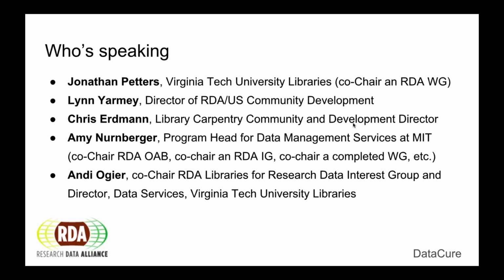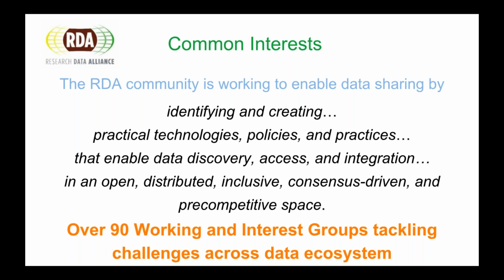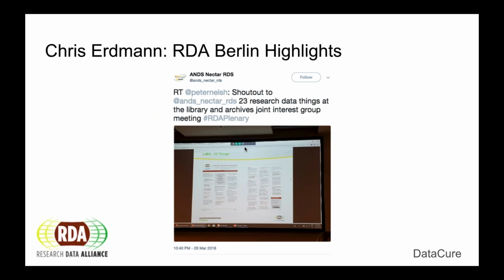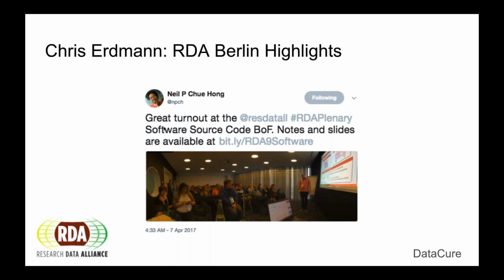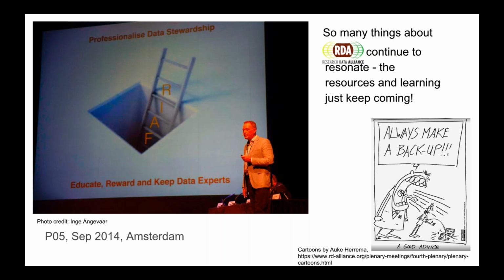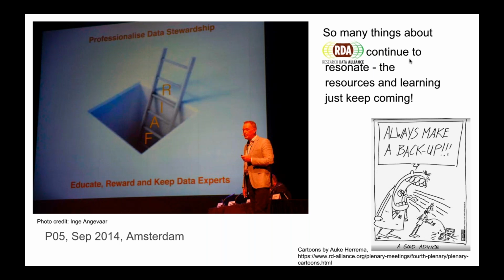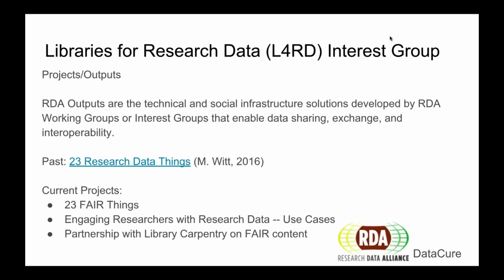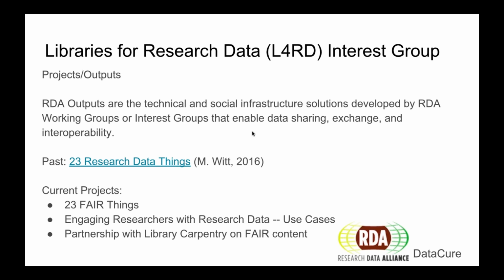Intro to The Research Data Alliance How Data Librarians can Get Involved - July 2018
This past spring I heard some chatter from data librarian folks about . These folks indicated they were unsure as to what's going on within the organization, why they should want to know, and how they might interact with the RDA and its working/interest groups.

We all know librarians have an important role to play in preparing and curating information (and data) for its wider use, and thus an important role in the activities of RDA. And many folks in libraries know this; the this chatter suggested that

As one working in a research library in research data and co-chair of an RDA working group, I set to organize a webinar about RDA for others in libraries. Thanks to Lynn Yarmey and several great colleagues we hosted this webinar on June 22nd!

We titled it "Intro to The Research Data Alliance: How Data Librarians can Get Involved" an international group of folks interested in "research data sharing without barriers" made up of researchers, librarians, funders, and more, across multiple disciplines, facilitating and discussing research, e.g. a space that facilitates work and discussions on research data sharing, andan organization with low barriers to your effective participation and leadership in interest and working groups.